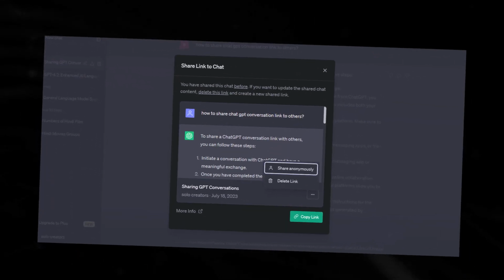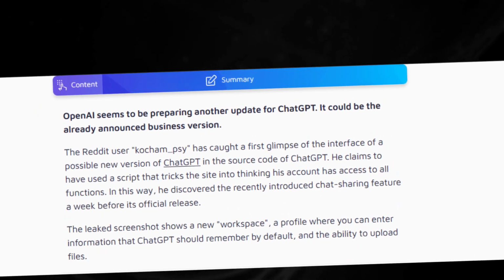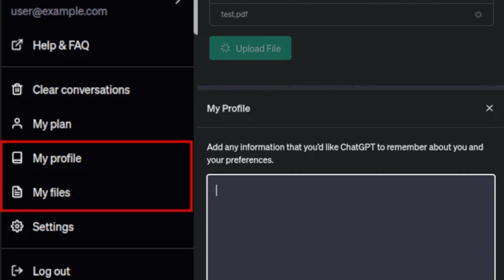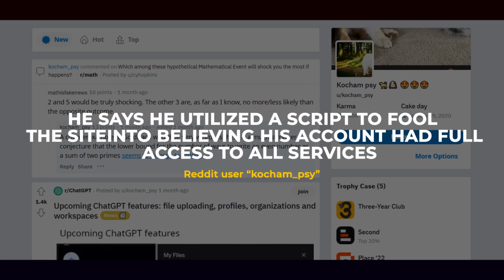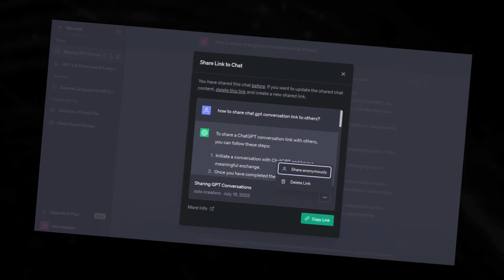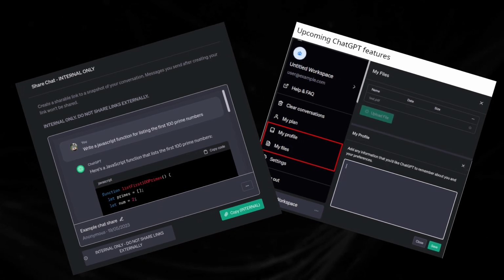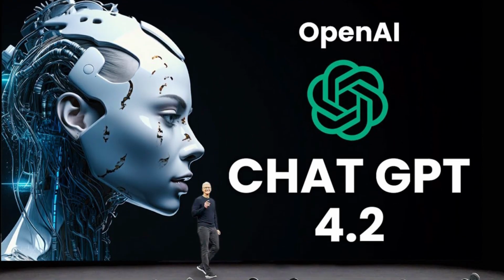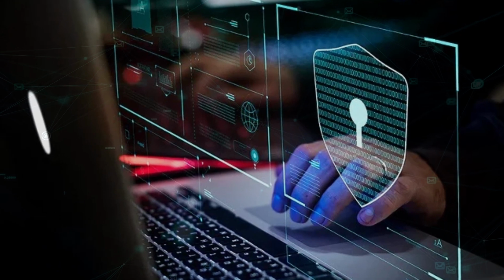OpenAI’s NEW GPT 4.2 Release SHOCKS The Entire Industry!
Prepare to be astonished by the monumental leap in AI technology as we introduce you to OpenAI's latest marvel, GPT-4.2! 🚀 In this captivating video, we delve into the realm of cutting-edge artificial intelligence and explore how GPT-4.2 is reshaping the entire industry, sending shockwaves through the world of innovation.

🔥 Key Highlights:
🧠 Cognitive Brilliance: Witness the unmatched cognitive capabilities of GPT-4.2 as it embarks on a journey to redefine the boundaries of AI understanding and intelligence.
🌐 Versatility Redefined: Explore how GPT-4.2 effortlessly adapts to diverse tasks, languages, and contexts, showcasing its unparalleled versatility.
💡 Innovation Unleashed: Experience the thrill of innovation as GPT-4.2 showcases groundbreaking advancements that challenge our perception of AI's potential.
🚀 Industry-Wide Impact: Dive into the profound impact of GPT-4.2 across industries, from research to entertainment, unlocking new avenues of exploration.

Join us on this exhilarating expedition through GPT-4.2's remarkable features and its transformative implications for the AI landscape. Whether you're an AI enthusiast, a tech visionary, or simply curious about the future of artificial intelligence, this video promises insights that will leave you awe-inspired!